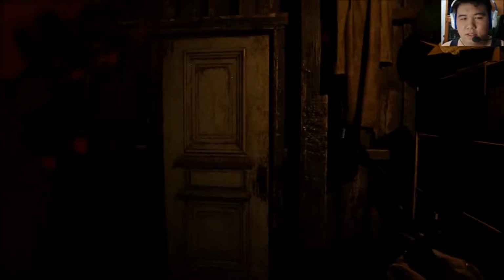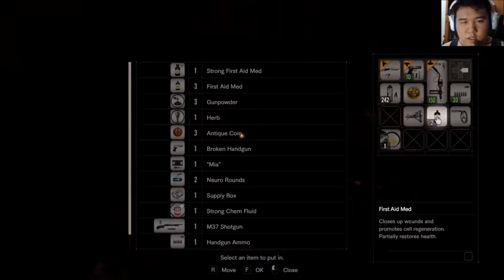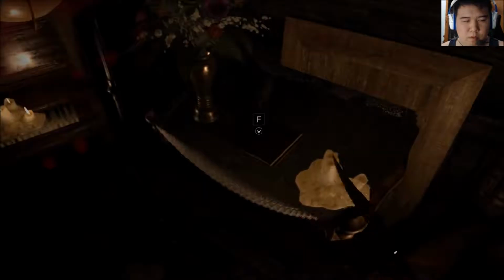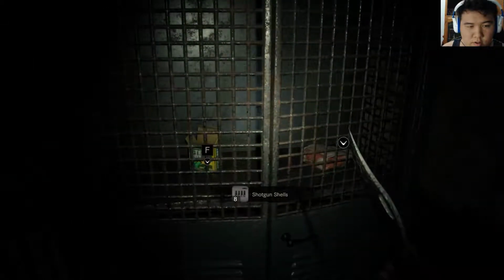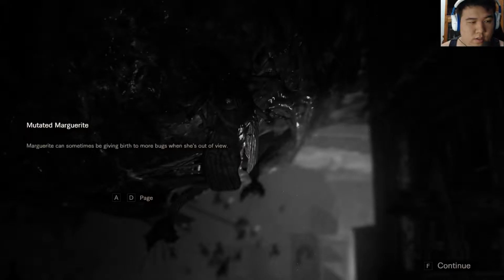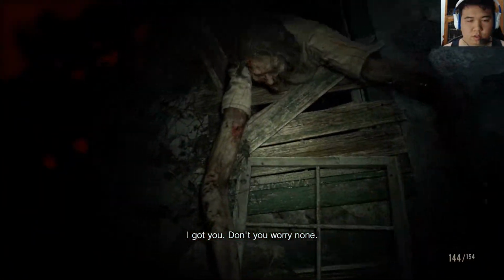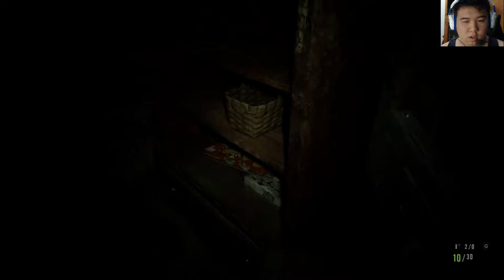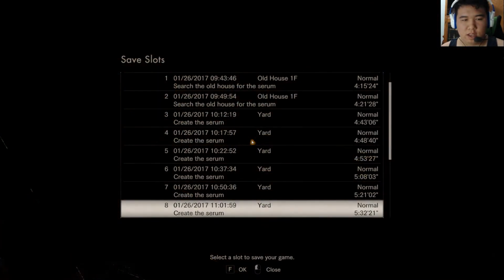Resident Evil 7 Playthrough Ep 6. Insect Exterminator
We all know the fun way of getting rid of bugs. Lots of fire.

Note: I also like it how youtube says you have a max video duration limit of 1 hour and you got over 1 hour of content to trim. *Salt mode over*
Resident Evil 7 biohazard is the next major entry in the renowned Resident Evil series and sets a new course for the franchise as it leverages its roots and opens the door to a truly terrifying horror experience. A dramatic new shift for the series to first person view in a photorealistic style powered by Capcom’s new RE Engine, Resident Evil 7 delivers an unprecedented level of immersion that brings the thrilling horror up close and personal.

Set in modern day rural America and taking place after the dramatic events of Resident Evil® 6, players experience the terror directly from the first person perspective. Resident Evil 7 embodies the series’ signature gameplay elements of exploration and tense atmosphere that first coined “survival horror” some twenty years ago; meanwhile, a complete refresh of gameplay systems simultaneously propels the survival horror experience to the next level.